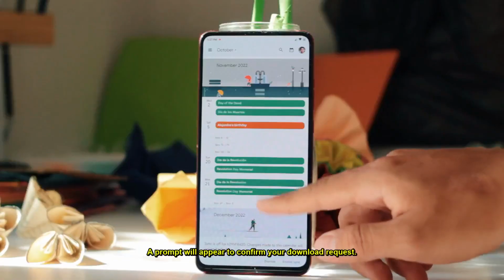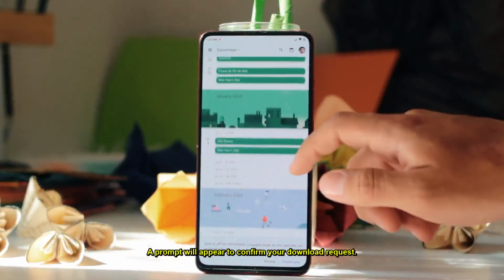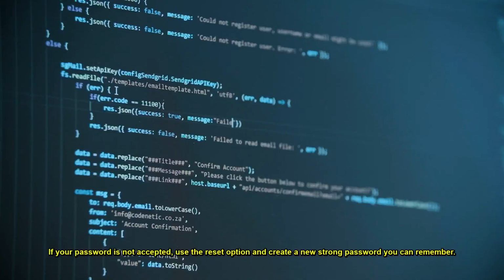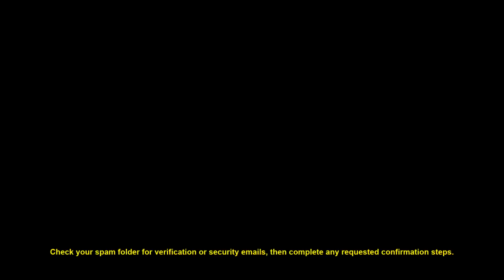How to download help center migration plan from Intercom - Detailed Guide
In this detailed guide, we’ll walk you through the step-by-step process of downloading the Help Center Migration Plan from Intercom. Whether you're migrating your help content or simply looking to organize your resources, this video provides all the tips and tricks you need for a smooth transition. Learn how to access, customize, and utilize the migration plan effectively to enhance your customer support experience.